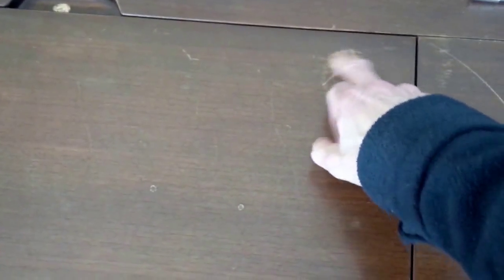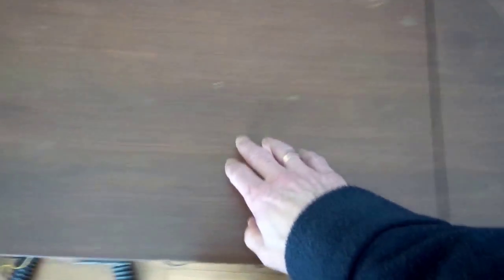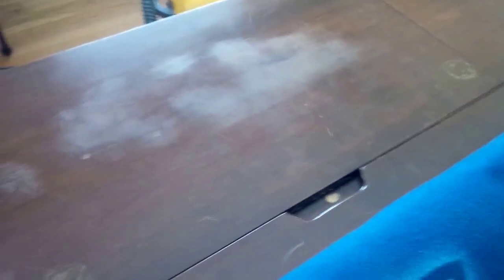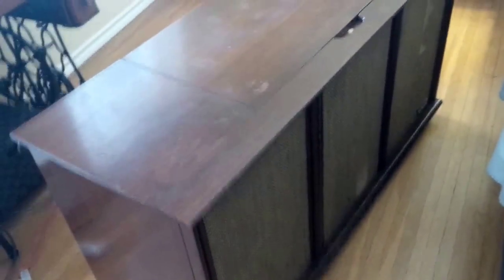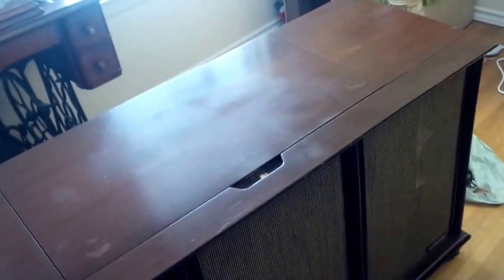Viking Console Stereo Video #21 - Remove Water Marks from Cabinet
The cabinet for this Viking Console RCS-426 is in generally good shape but has some horrible water stains on the top.  I try something for the first time to remove them with very surprising results.